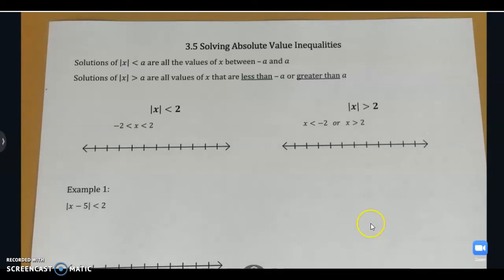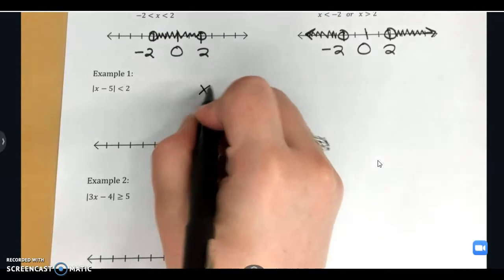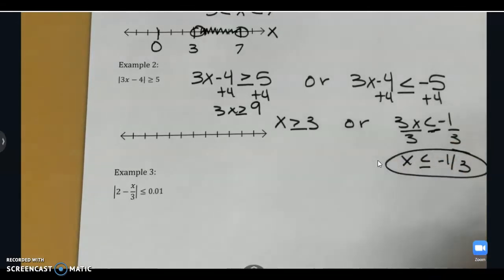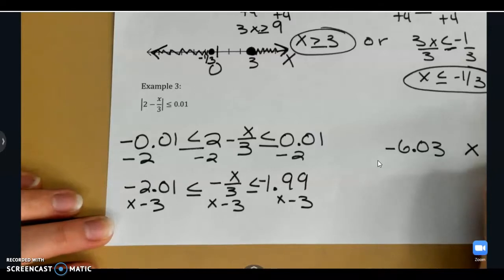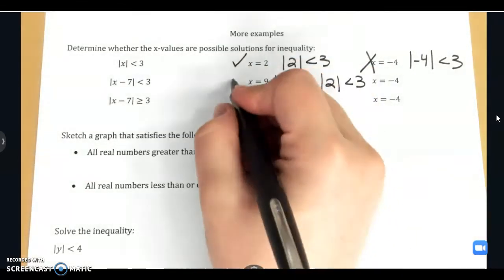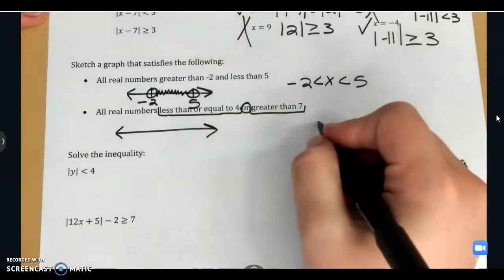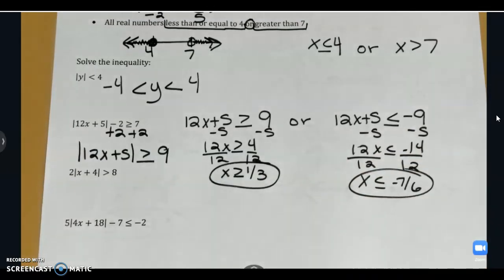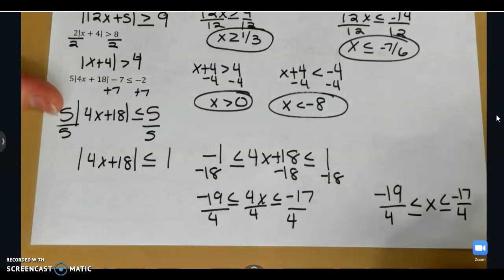Solving Absolute Value Inequalities